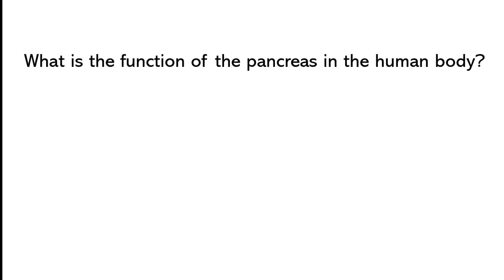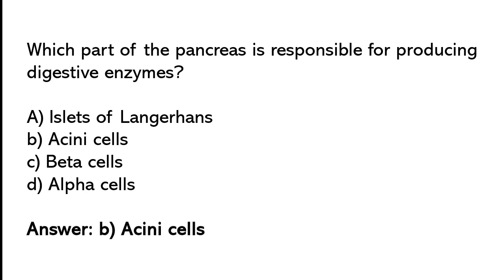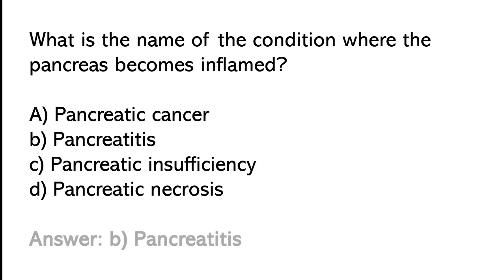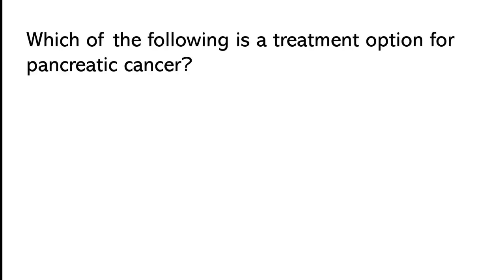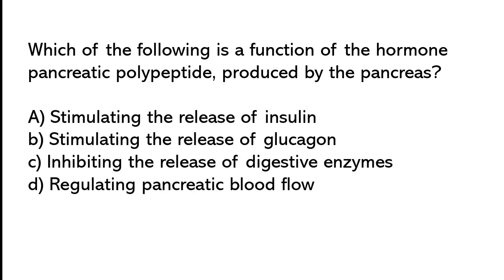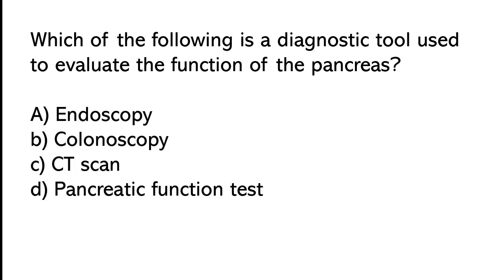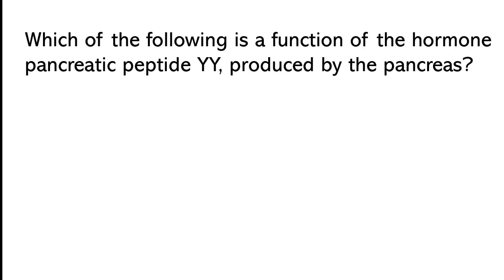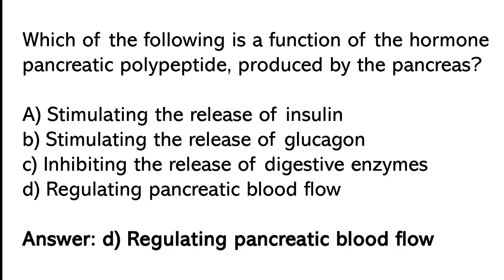Pancreas Mcq | pancreas mcq question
Viewers hope you are well.In this video we will going to discuss pancreas mcq.If you are preparing for entrance test and other type of exam then this video is very important for you.